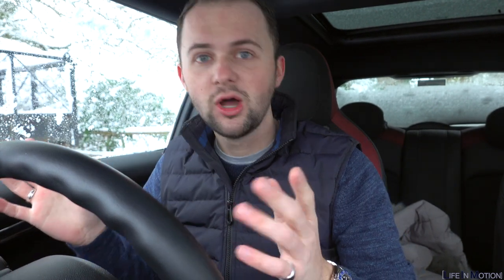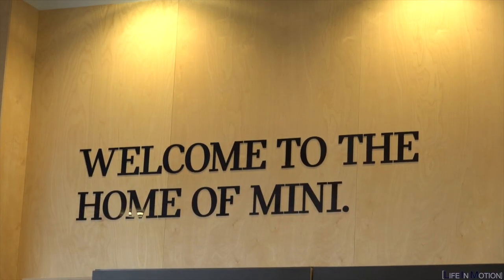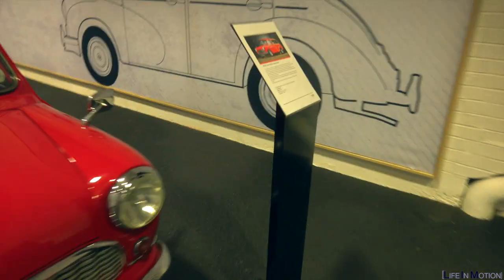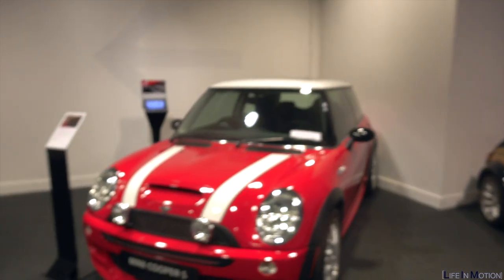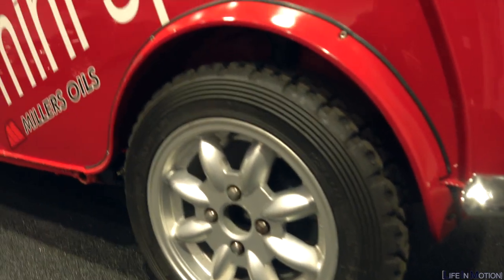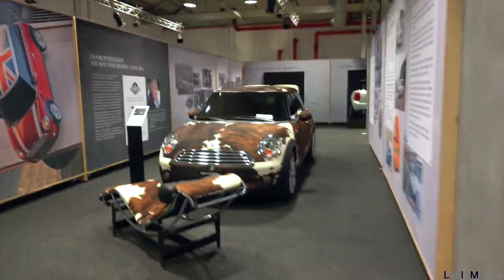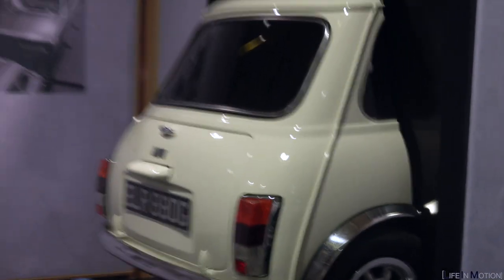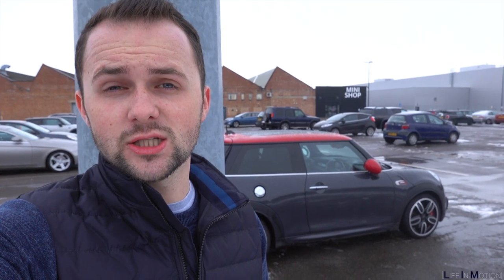Welcome To The Mini Plant Oxford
Welcome to the Mini Factory in Oxford! As a part 2 to my weekend getaway, I took at tour around the Mini factory in Oxford to see how the Mini's, including my John Cooper works are made.

In this video, you get to see inside the Mini Factory Museum but unfortunately I wasn't able to record in the factory itself.

Get this... they produce 1000 cars A DAY ! With one coming out every 1 minute and 7 seconds! All cars are sold cars for customers and 80% of the cars produced in Oxford are exported all around the world! If you've got a BMW Mini 3 door, 5 door or Clubman, chances are it was made in Oxford!

It was awesome to see how the processes work perfectly to produce these brilliant cars!

If you haven't seen my part 1 vlog of visiting the cotswolds, make sure to check it out below:

I hope you guys really enjoy this video but make sure to comment and tell me what you think.

Every Morning by DJ Quads